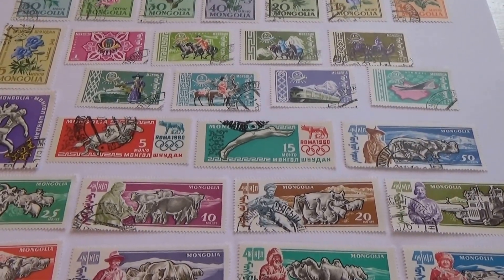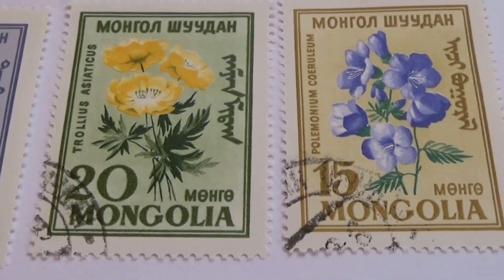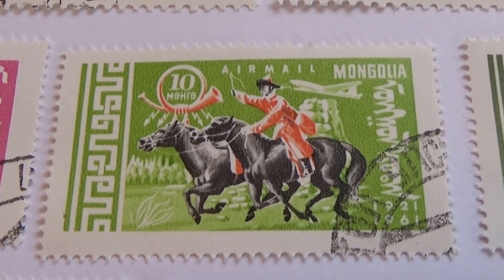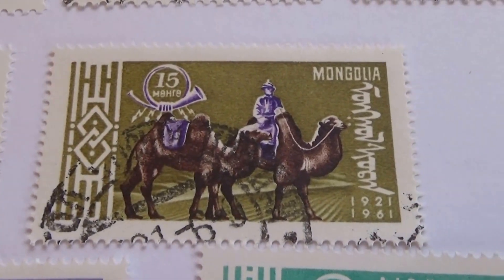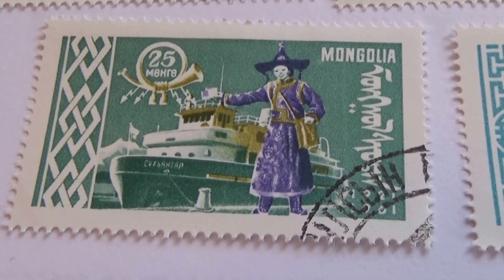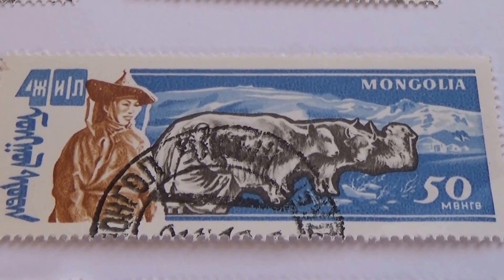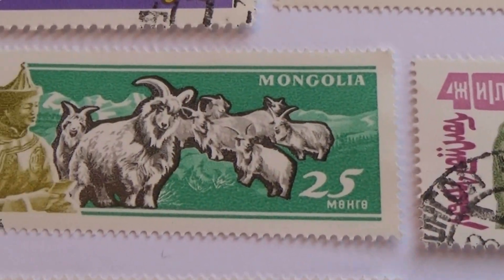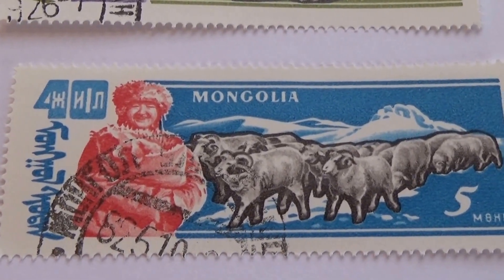Very Colorful Mongolia Postal Stamps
I also have another true life book titled:
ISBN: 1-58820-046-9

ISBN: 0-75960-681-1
By: